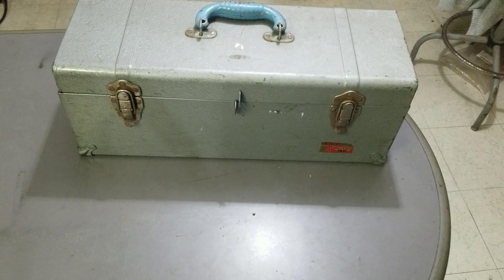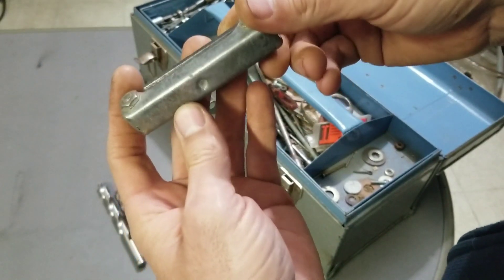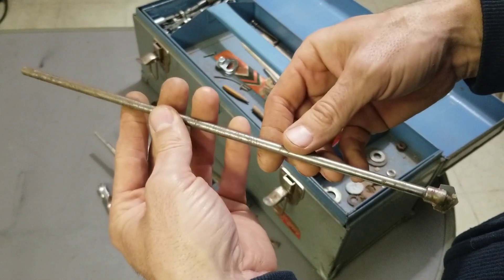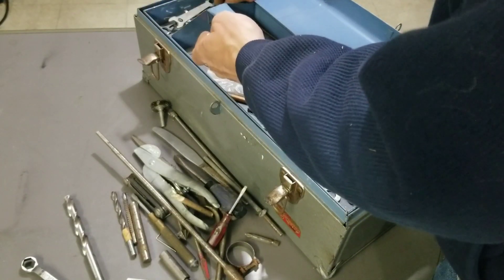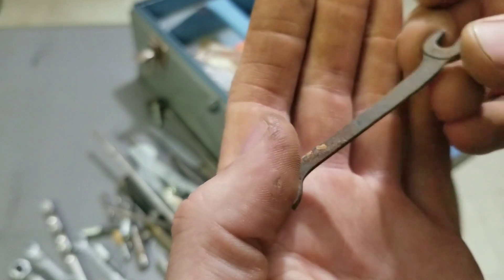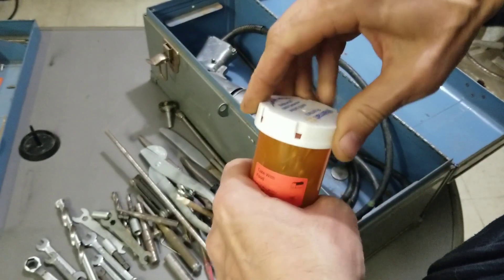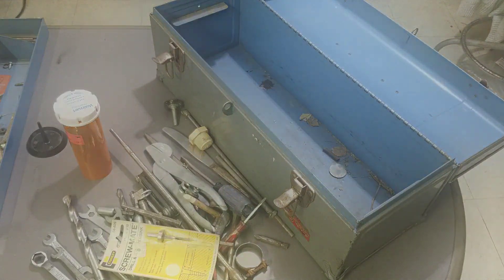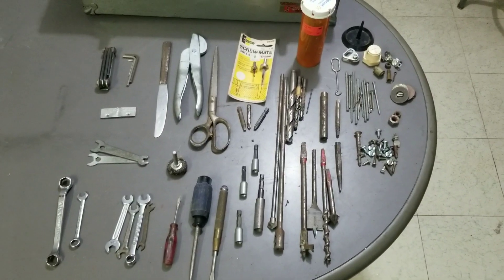Tool Haul!!!!! #2 Mystery (Kinda) Auction Toolbox. Did I score?Old Cornwell, Craftsman -V- !!!!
Hi, I won this toolbox at an Auction. Lets look through it and see if there are any goodies!

Just search for user name bestdealsperiod. Thanks!